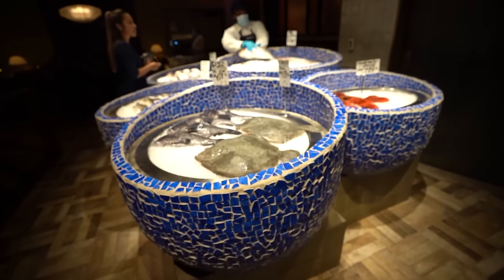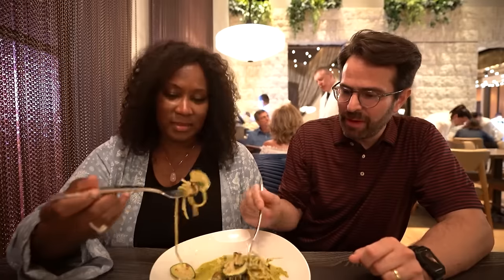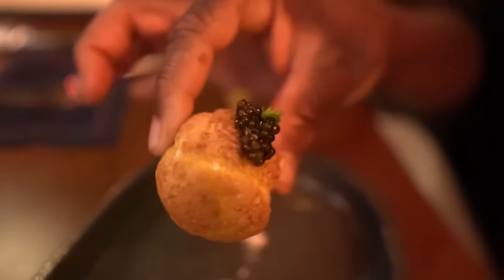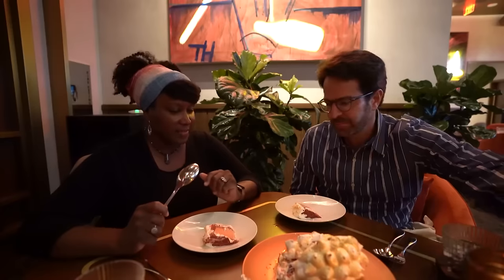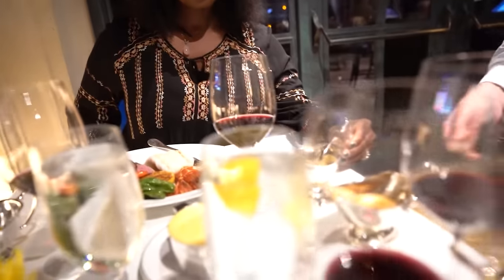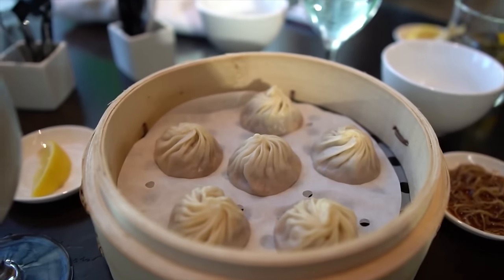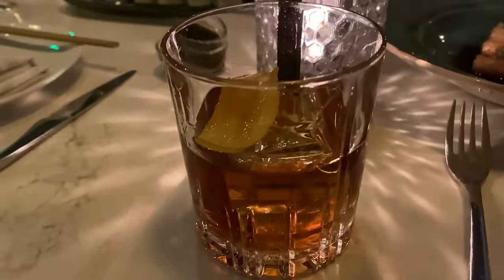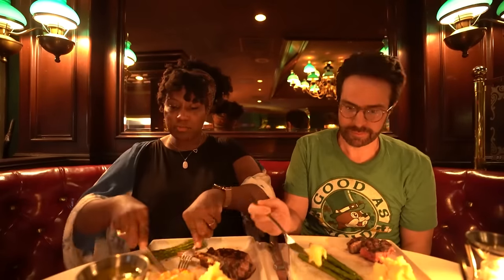Why These 7 Las Vegas Strip Restaurants are a Must Try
Why These 7 Las Vegas Strip Restaurants are a Must Try - Best Las Vegas Restaurants! These are some of the top restaurants on the Las Vegas Strip, serving some of the best dishes in Las Vegas.

🥰 - Use Custom Emoji's, Get Sneak Peeks, Behind the Scenes, be apart of our very active Member Only Community Page here on Youtube, and Vote on Suggestion and Idea Polls.

🙋🏾‍♀️ About Us🙋🏻‍♂️